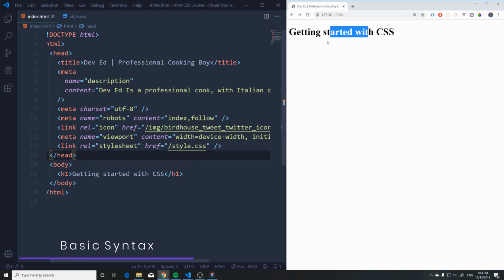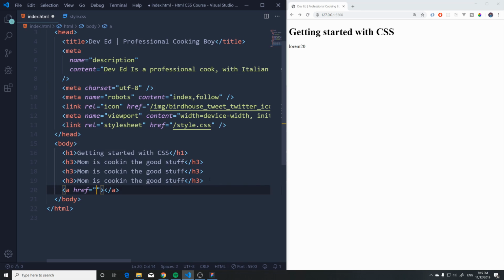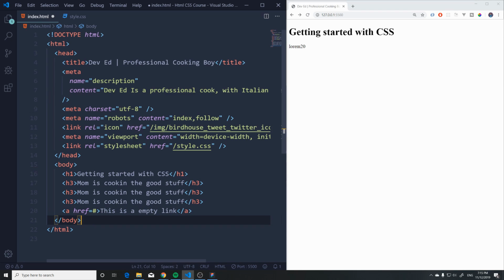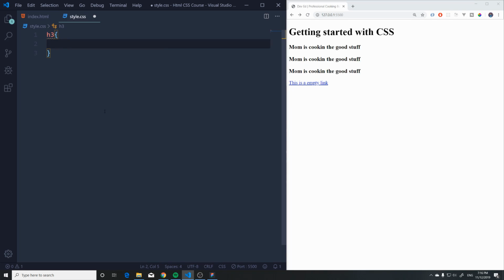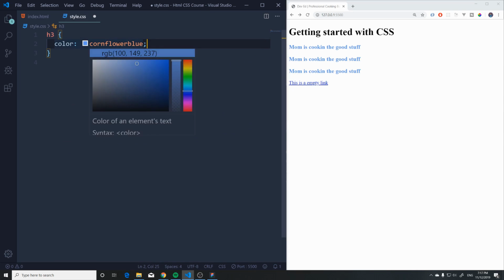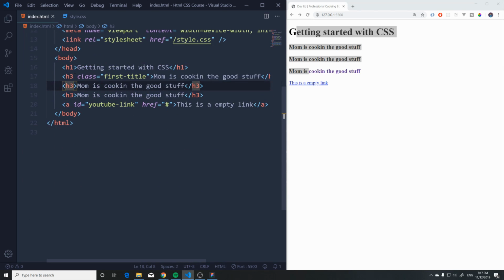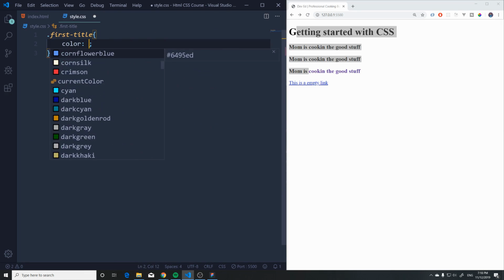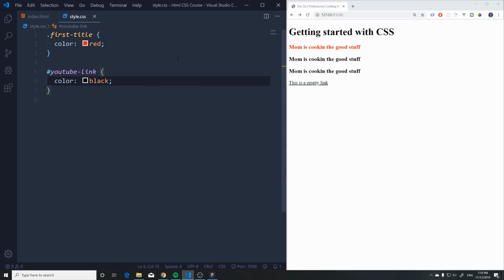19 Basic Syntax